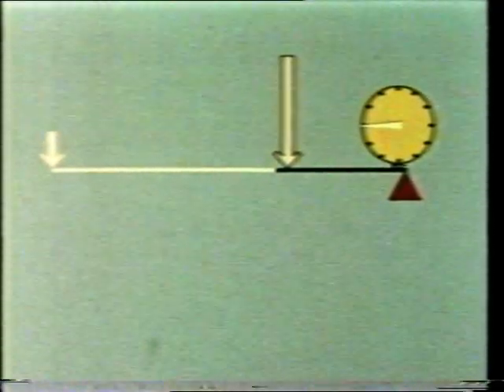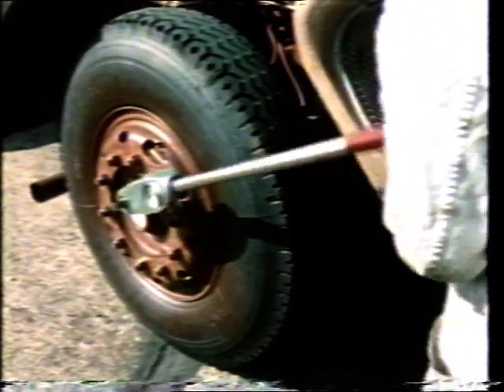BBC SCHOOLS - ENGINEERING CRAFT STUDIES: Forces and Moments (1973)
From my own personal collection of N1700 video tapes. Uploaded purely for educational and nostalgic purposes only.